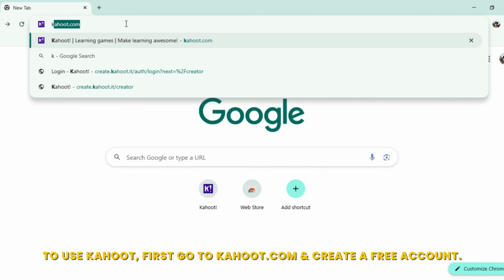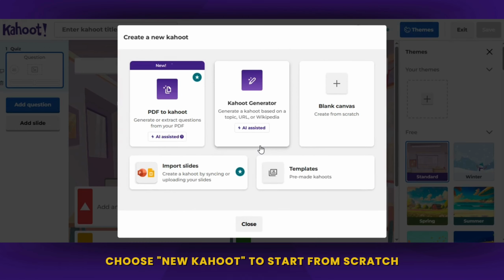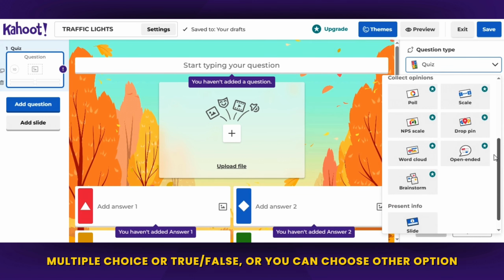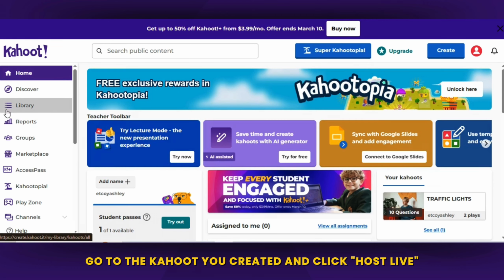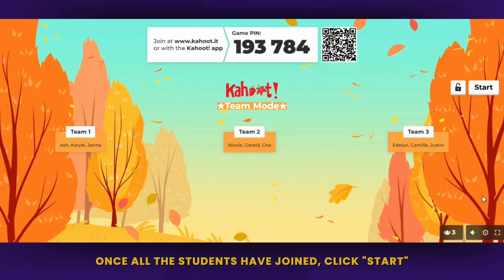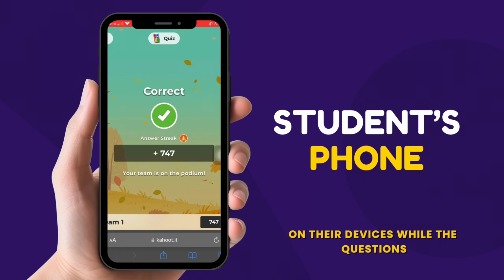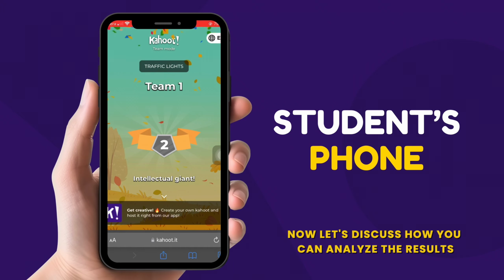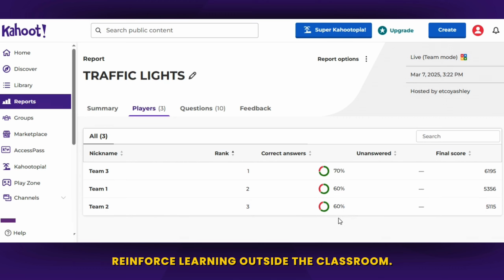Kahoot Tutorial for Educators | Step-by-Step Guide to Gamified Quizzes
Looking for a fun and interactive way to engage your students? In this tutorial, we’ll show you how to use Kahoot—a powerful gamified quiz platform perfect for classroom assessments, reviews, and interactive learning! 🎉

🔹 What You’ll Learn in This Video:
✅ How to create a Kahoot quiz ✍️
✅ How to host a live game 🎤
✅ How students participate 📲
✅ How to analyze results for assessments 📊

Whether you're a teacher, student, or education enthusiast, Kahoot is a must-have tool for making learning fun and effective! Try it today and see the difference! 🚀